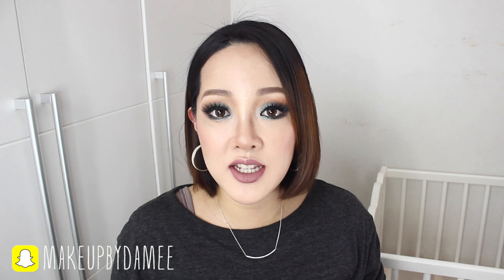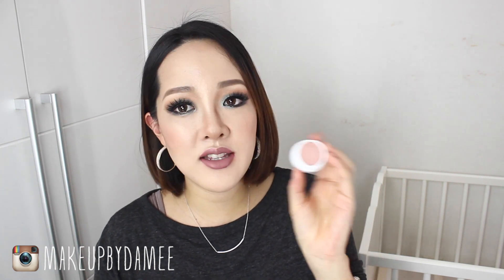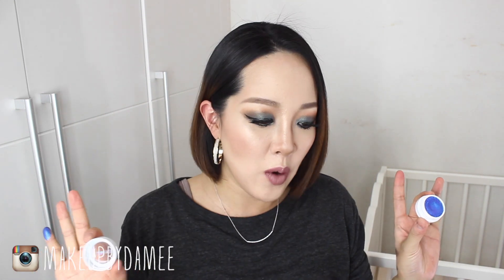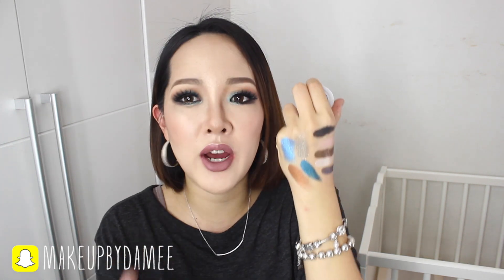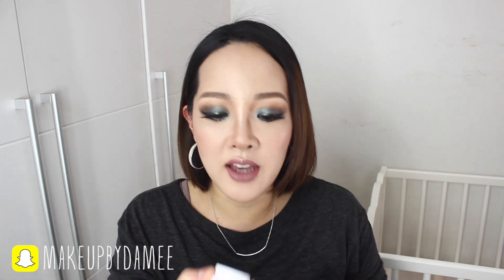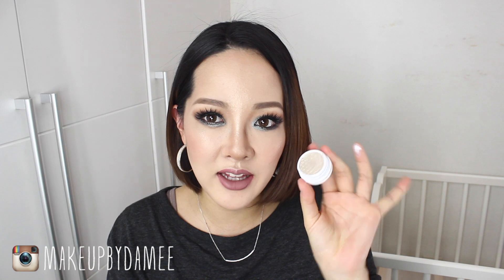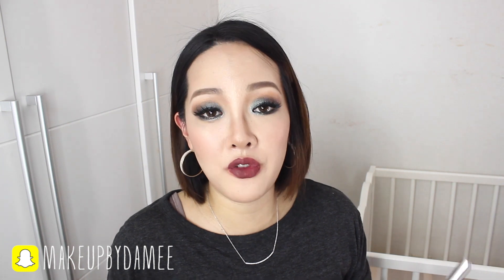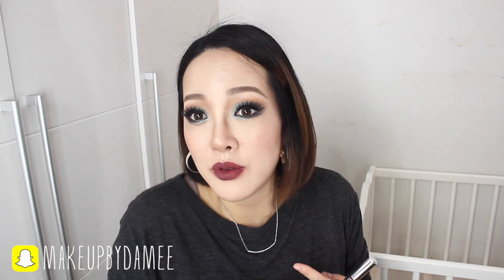Colourpop Cosmetics Haul | makeupbydamee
Hey guys, this is a video I filmed last month. My external hard drive crashed on me so it took literally a month to have it fixed. Although a bit late I hope you enjoy the video. Colourpop rocks yaaaay!!

Love you tons!
xx
Damee

makeupbydamee
Periscope:
makeupbydamee